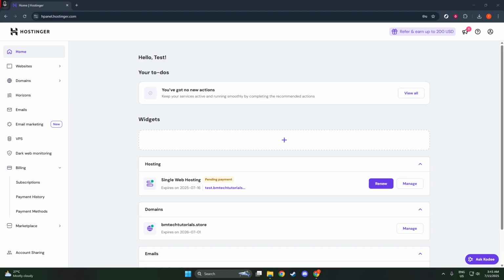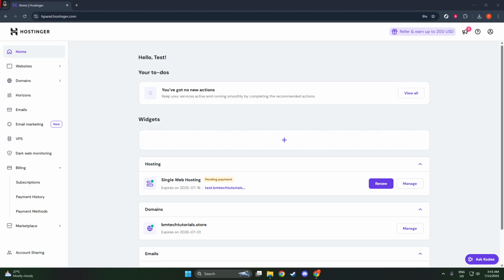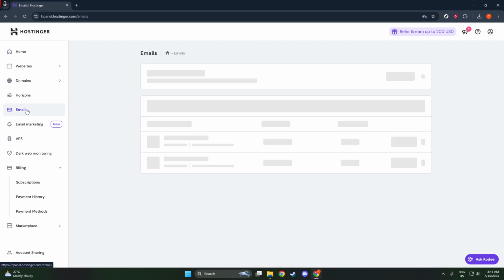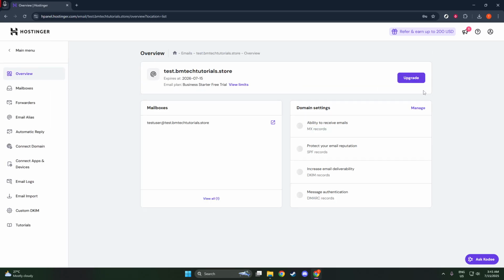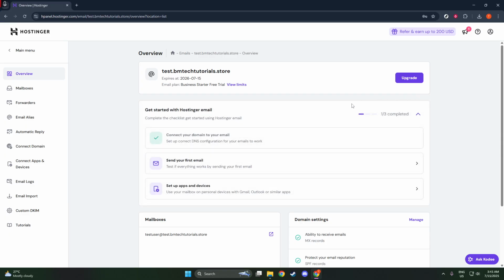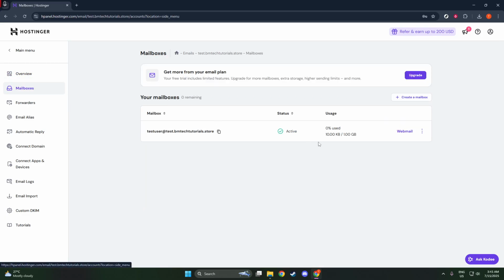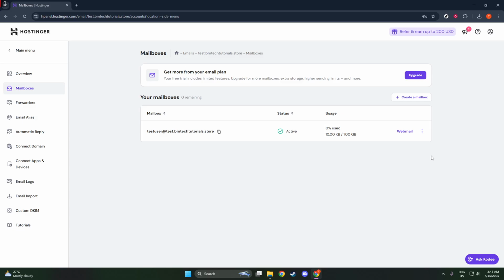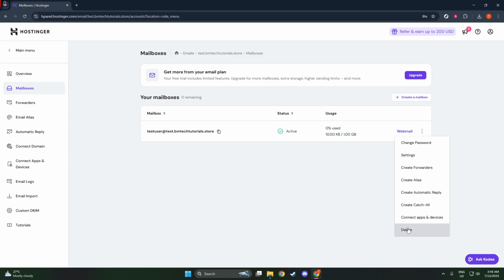How to Delete Hostinger Email [2026 Full Guide]